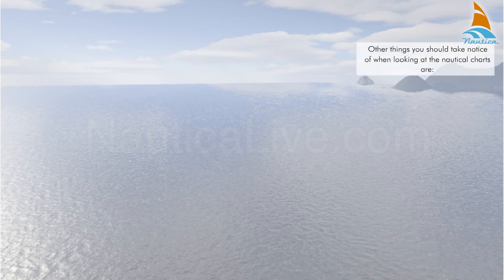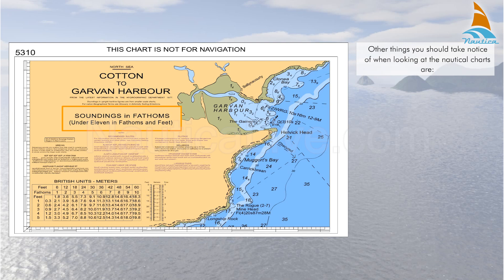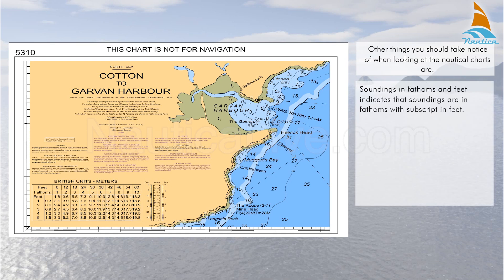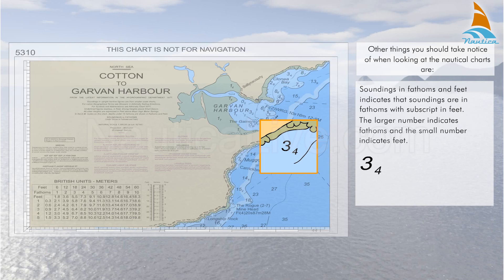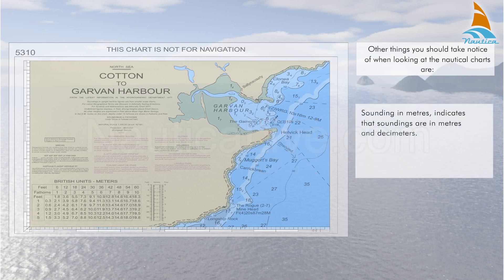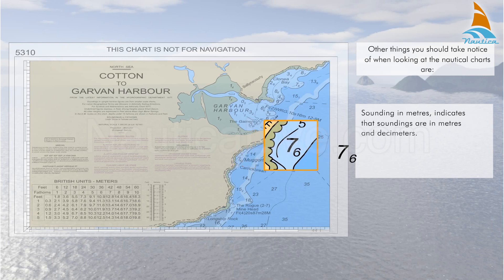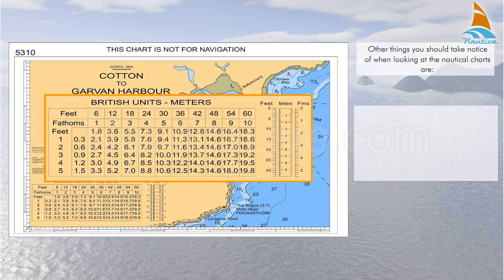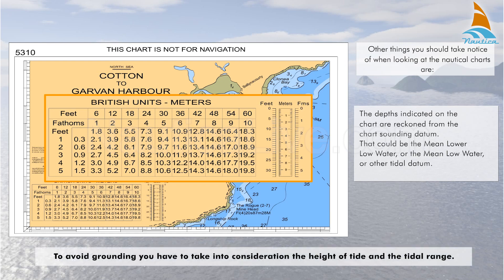Reading the nautical charts depth note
Other factors that you should take notice of when looking at the nautical chart are:
The depths note,  This shows which units of measurement are used to indicate the depths on the chart. You may read  SOUNDINGS IN FATHOMS AND FEET  or SOUNDINGS IN METERS.
Sounding in fathoms and feet indicates that soundings are in fathoms with subscript in feet. The larger number indicates fathoms, and the small number indicates feet.  For example, if you see a spot depth of a large 3 followed by a small 4. This indicate a depth of 3 fathoms and 4 feet, or 22 feet, as one fathom is six feet.
Sounding in meters indicates that soundings are in meters and decimeters. For example you see a spot depth of a large 7  followed by a small 6. This indicate a depth of 7 meters and 6 tenths of a meter.
You can convert between meters, feet and fathoms by using the depth conversion table provided on the chart.
The depths indicated on the chart are all based on Chart Datum. This could be the Mean Lower Low Water, or the Mean Low Water, or other tidal datum. To avoid grounding you have to take into consideration the height of tide and the tidal range.